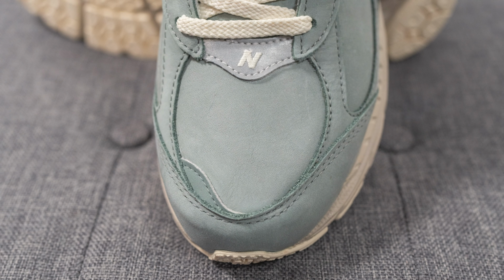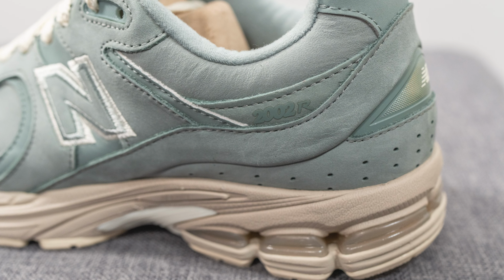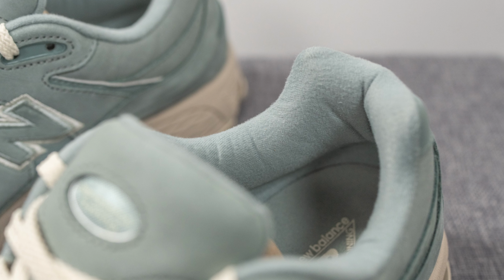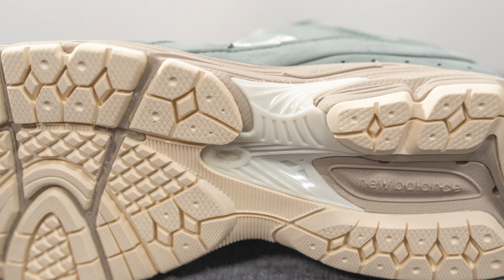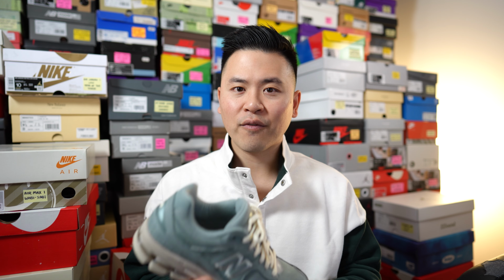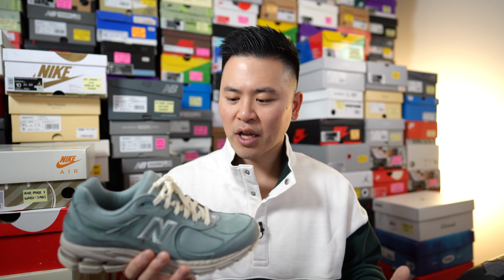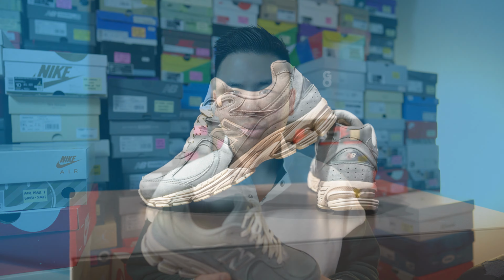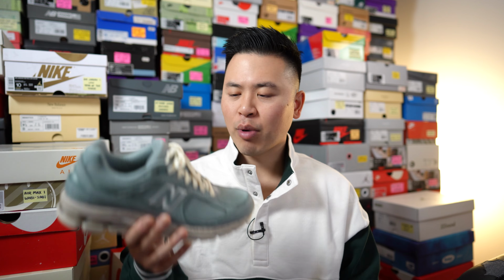Kith x New Balance 2002R "Pistachio": Review & On-Feet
Last month, Kith dropped a "Pistachio" New Balance pack, featuring a 993 and 2002R in similar colours. Today I'm reviewing the 2002R which is crafted using premium nubuck atop New Balance's signature Abzorb midsole in a cream colour. Check out my review and let me know which of the two models you prefer!